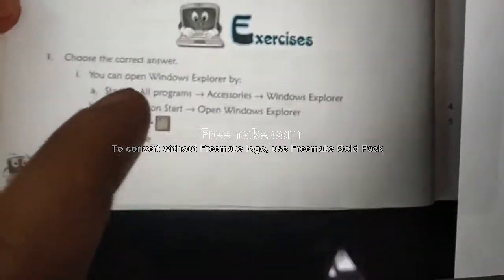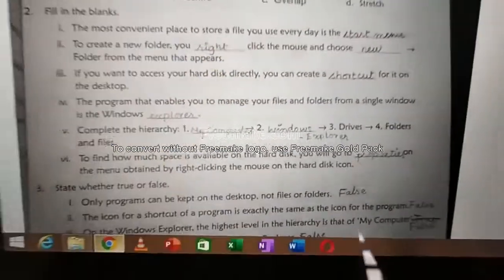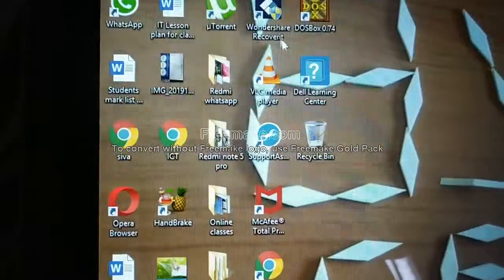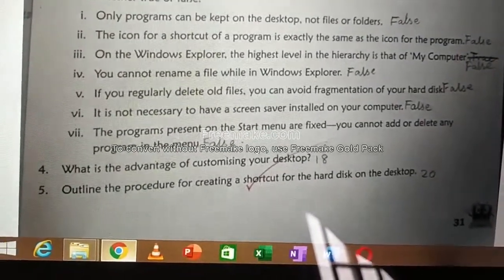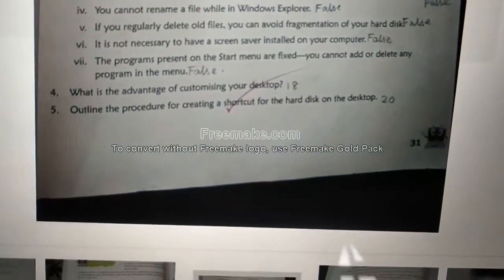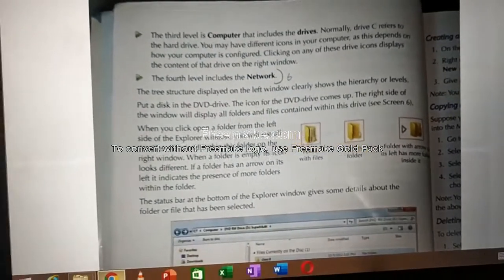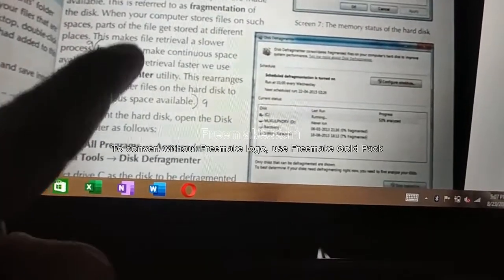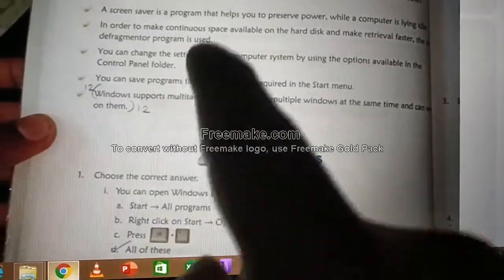BVS CBSE Grade - VIII (Computer Science)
Unit - 2 (Book Back)